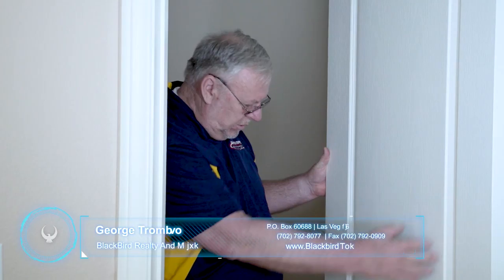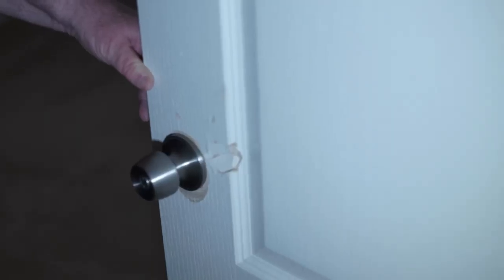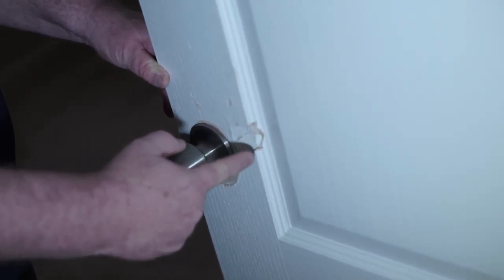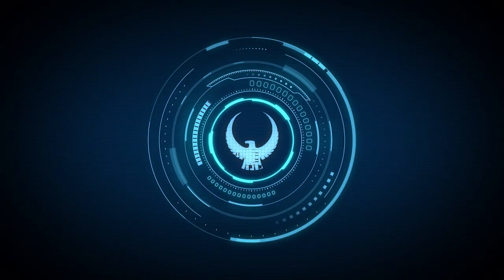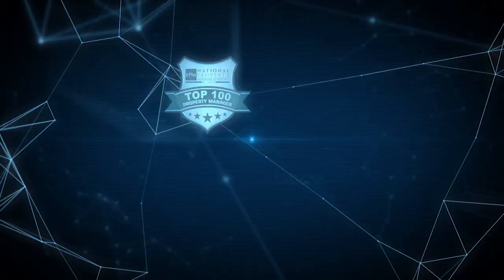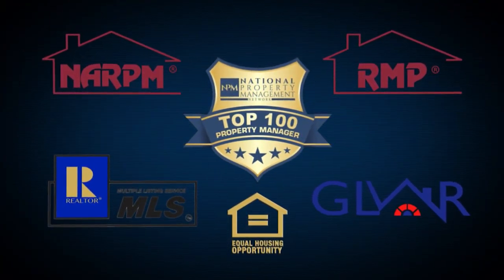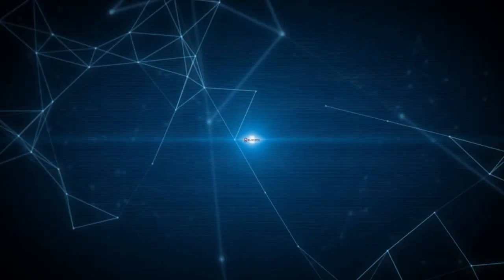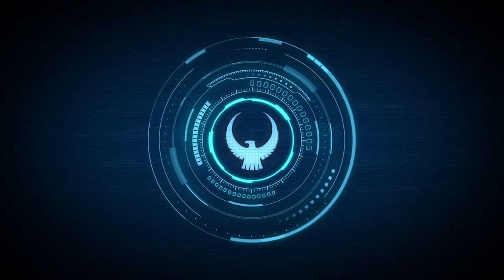Beyond Normal Wear Move-Out Inspection Video by Blackbird Realty Las Vegas Property Management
1810 E Sahara Ave #219, Las Vegas, NV 89104, USA

As far as damages beyond normal wear goes, there are things that just cannot be patched up. The door in this video for example, has been damaged beyond repair so it needs to be replaced. Depending on whether you get it from Lowe's or Home Depot, it will cost somewhere around $65. Not only that, it will also need to be repainted to match and the entire door casing changed because it came that way. So we are basically talking about $215 of your security deposit taken because the tenant wasn't careful about the property. The damage on the door is not considered normal wear and therefore, not the landlord's responsibility.

1810 E Sahara Ave #219, Las Vegas, NV 89104, USA